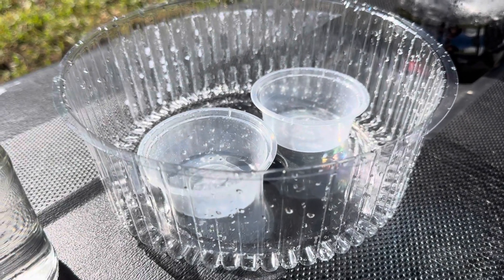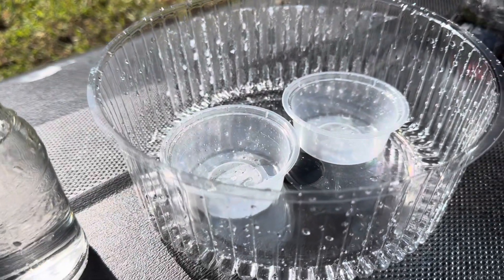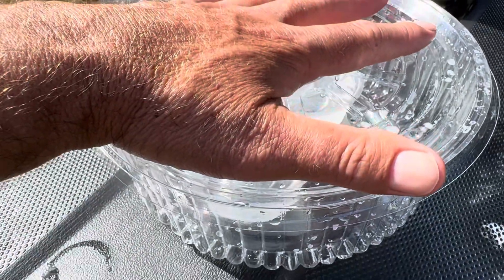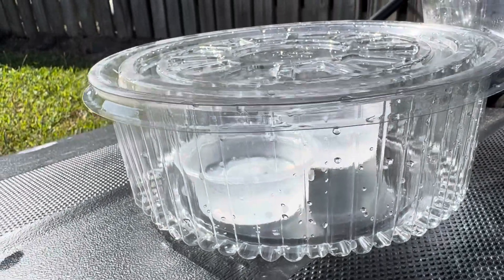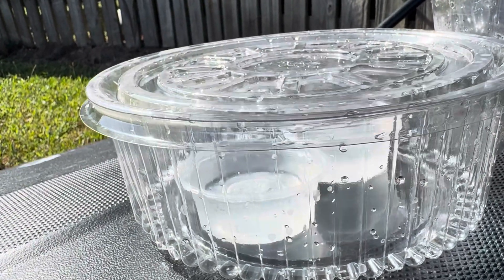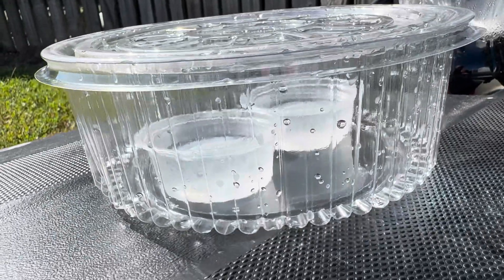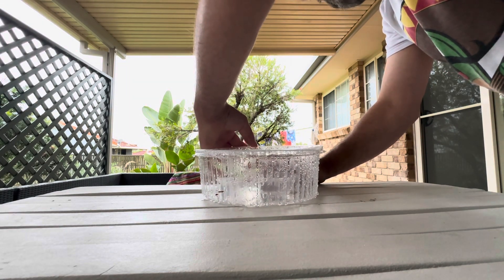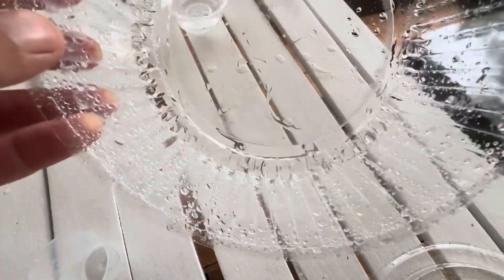Extracting drinking water from seawater at home.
In this video I describe how to extract drinking water from ocean water using items that can be found around the home. This solar still is a variation I have created using suggestions from the comment section of my previous videos on the subject. It includes the suggestion that adding more surface area to the process would improve the results.